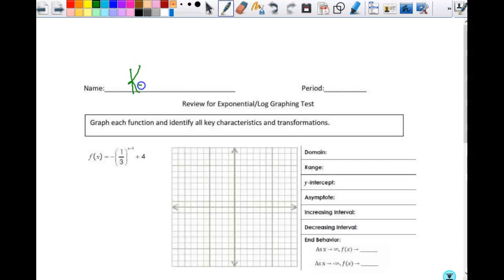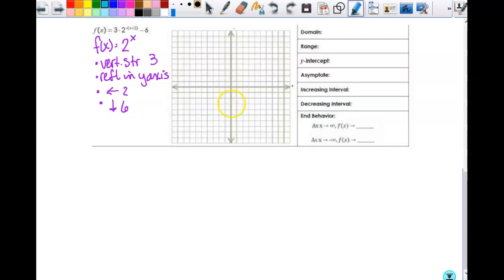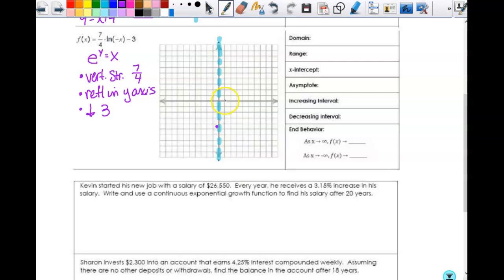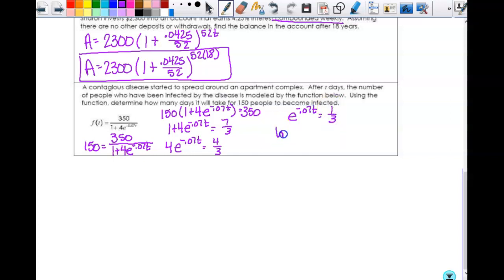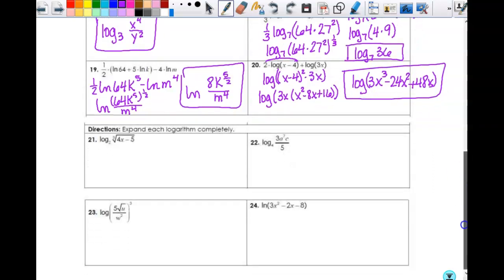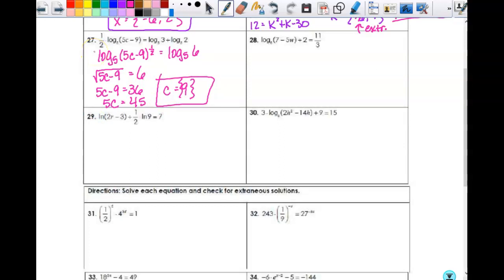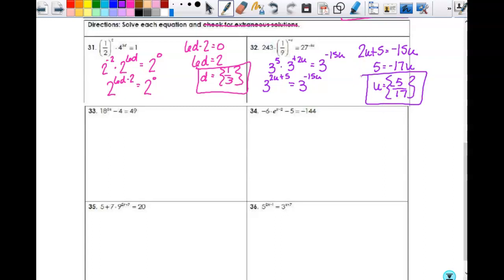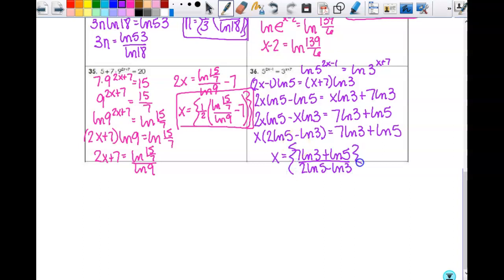Exponential & Log TEST Review 3PPC1920